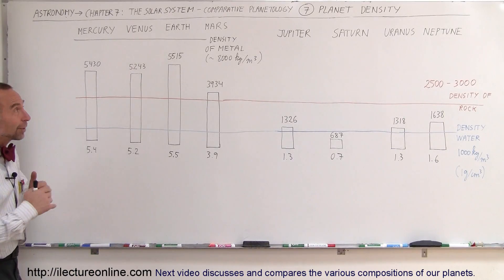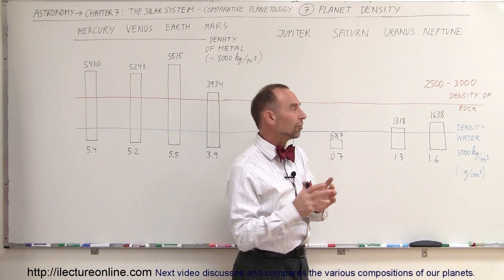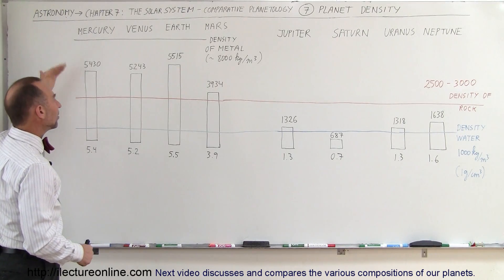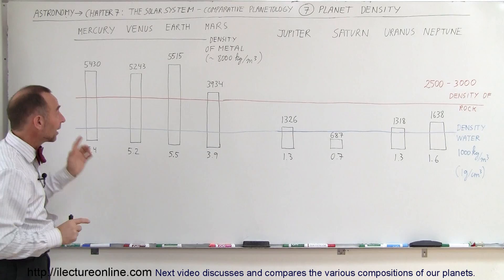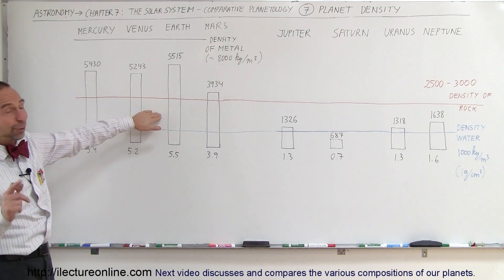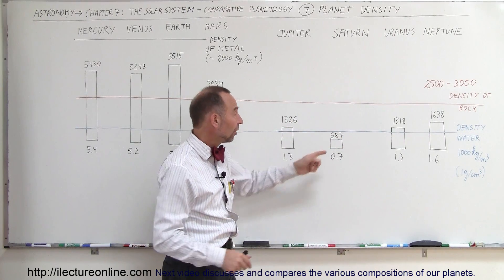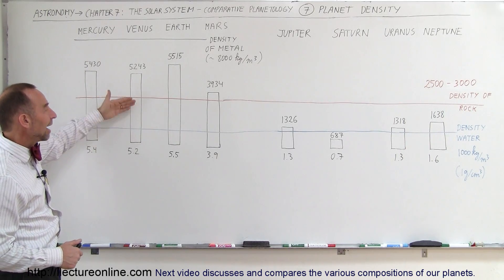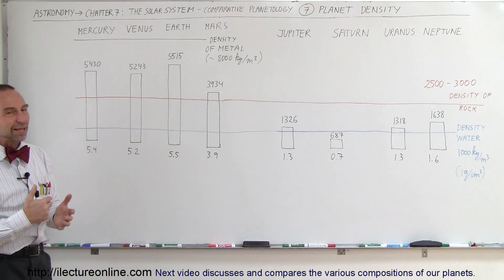Astronomy - Ch. 7: The Solar Sys - Comparative Planetology (7 of 33) Planet Density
In this video I will discuss the various densities of the planets in our Solar System..